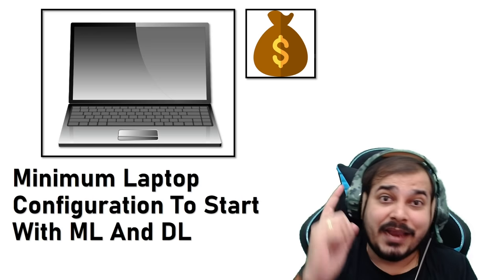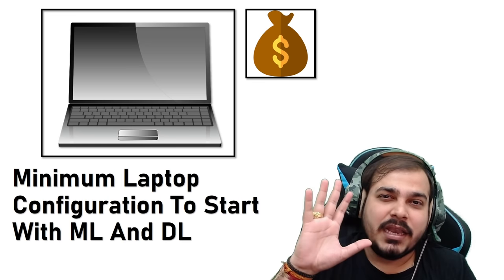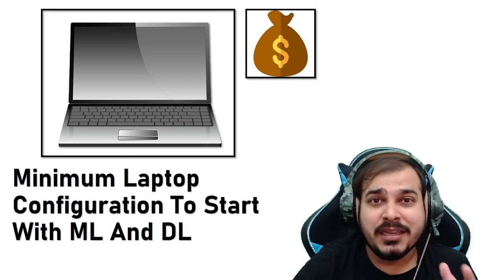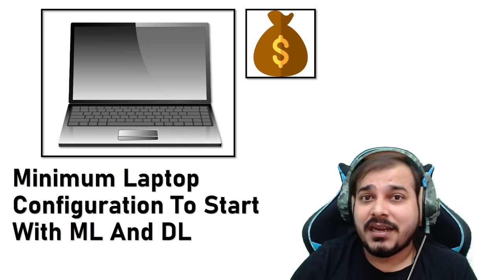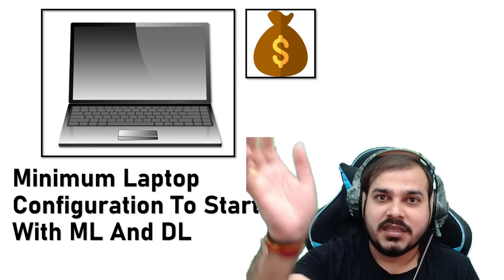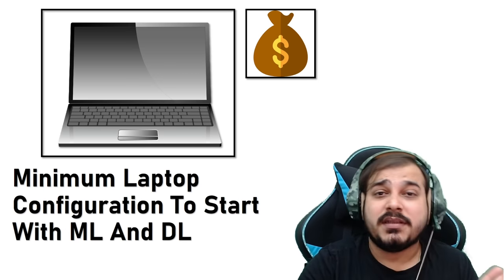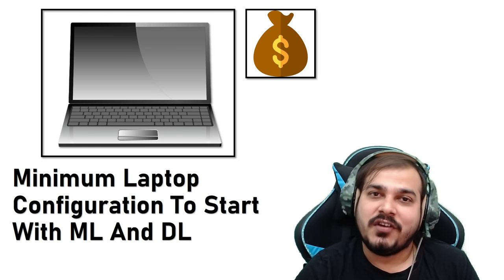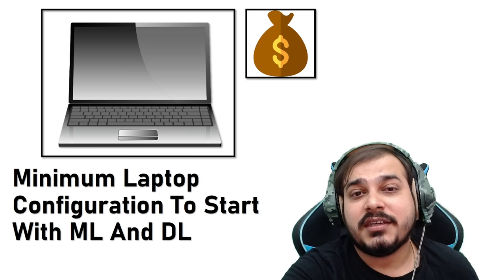Minimum Laptop Configuration To Start With Machine Learning And Deep Learning💻💻💻💻💻💻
Tech Gadgets
💻 Primary Laptop
💻 Secondary Laptop
🎧 Headphones streaming
🎧 Wireless Earbuds for regular use
💺 Chair Studio
🖥️ Monitors Studio
📷 HD Webcam for recordings
🎤 Pocket microphones recording
🎙️ Studio microphone streaming
🔭 Tripod stand with studio Lights
🔭 Tripod stand sessions
🔭 Tripod mini holder outdoor vlogging
📋 Pen Tablet Studio
🖱️ Wireless Keyboard and mouse combo studio
🧸 Favorite Soft-Toy